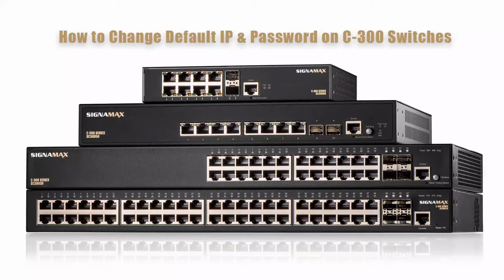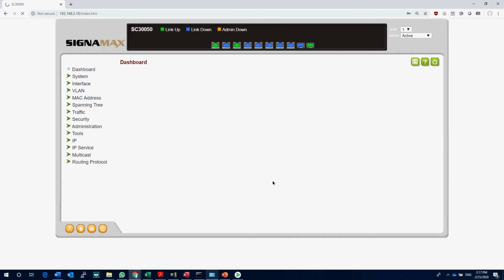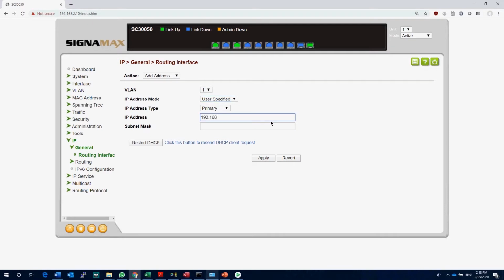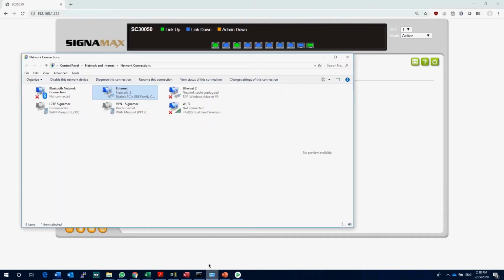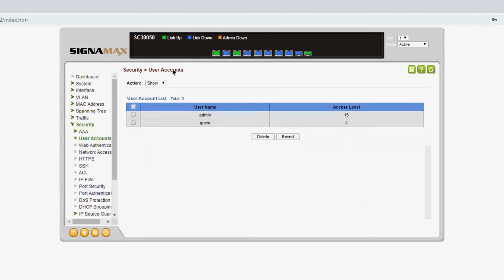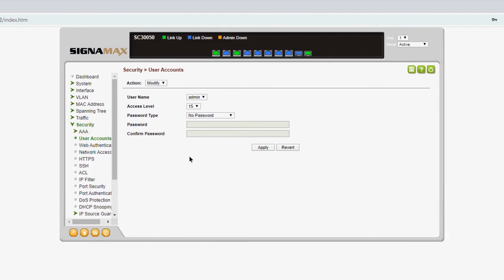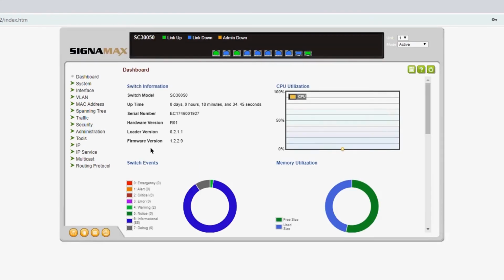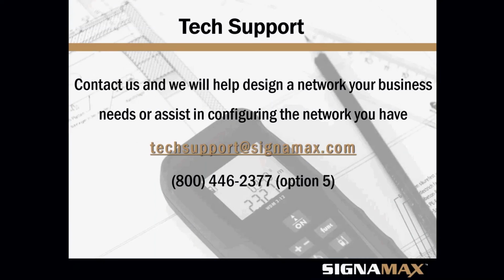How to Change IP and Password on Signamax C-300 Series Switch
Instructions on How to Change IP and Password on Signamax C-300 Series Switch.